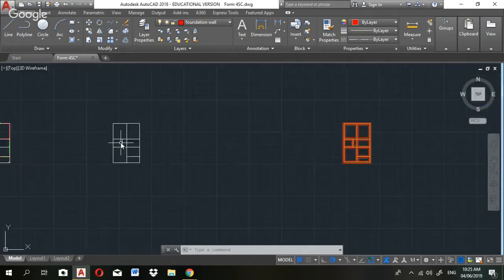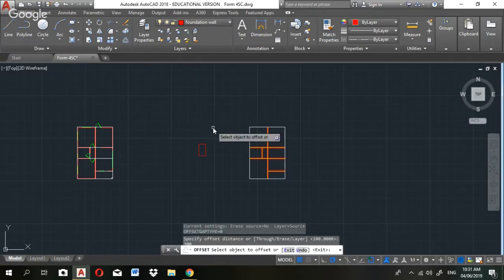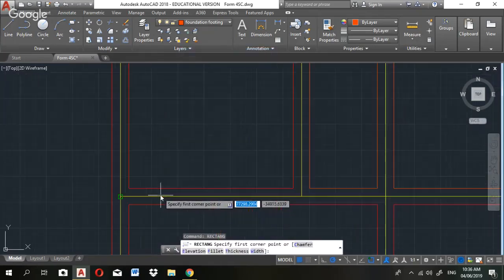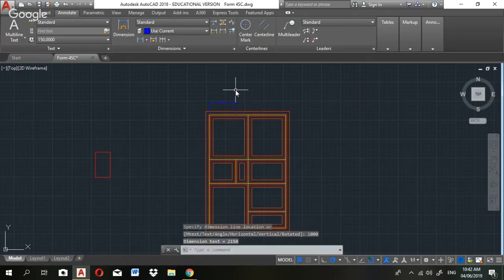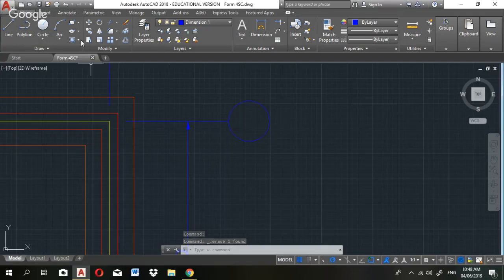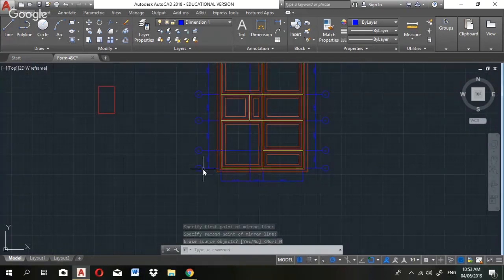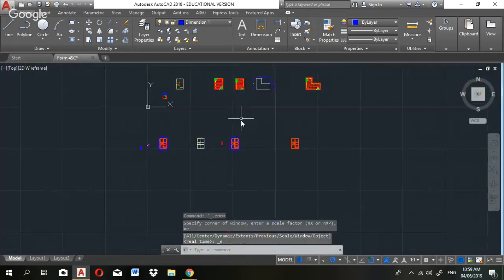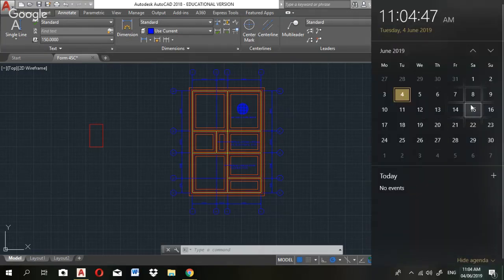How to: STRIP Foundation